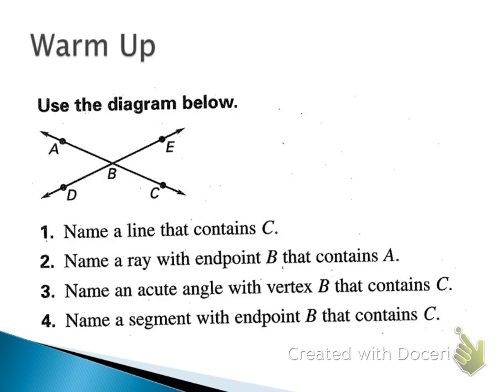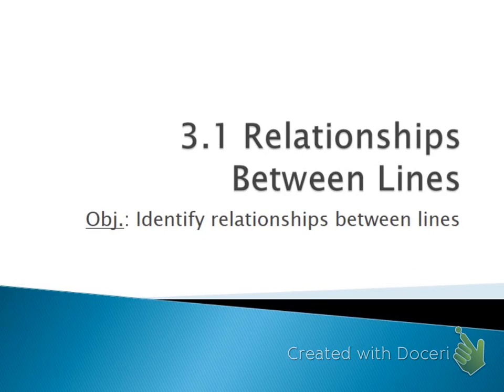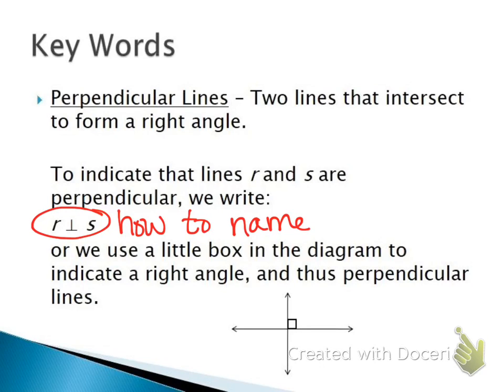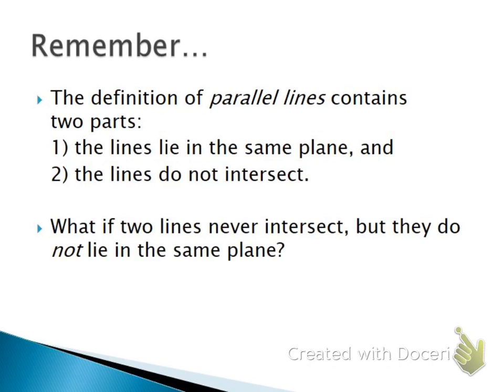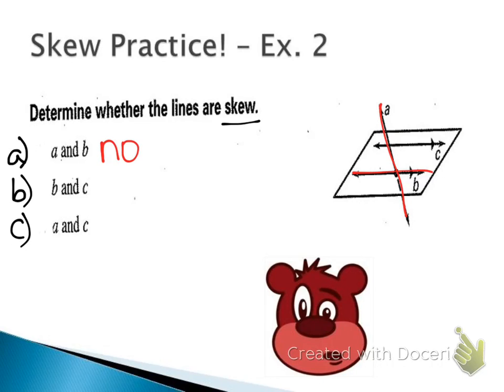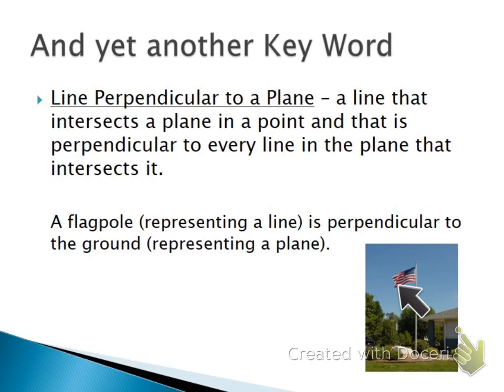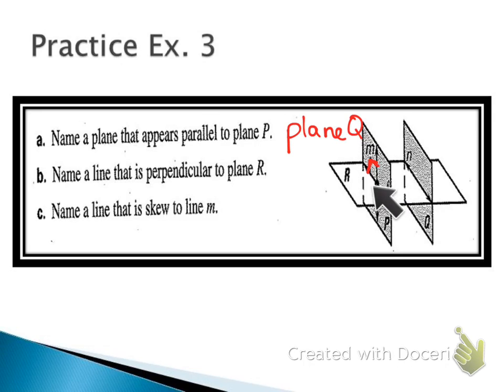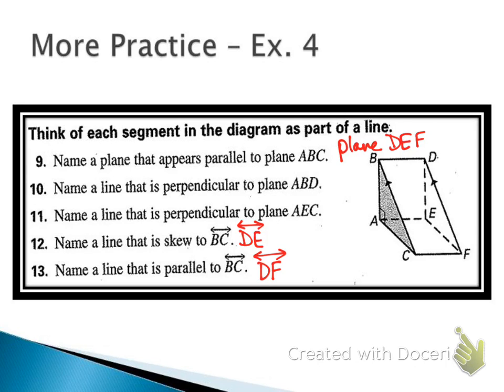Geometry 3.1 Notes